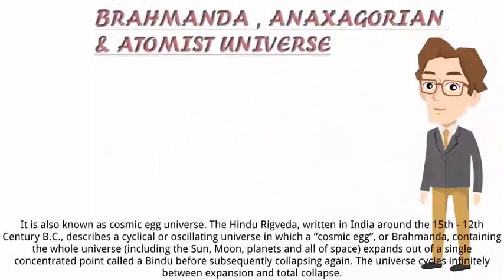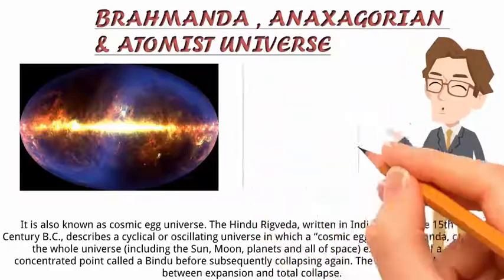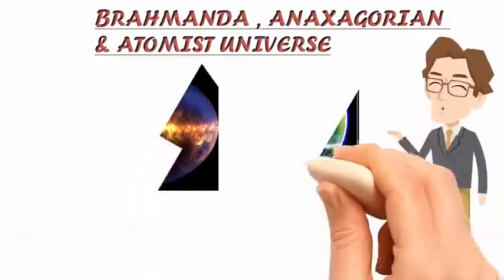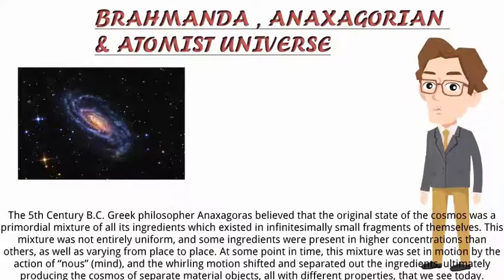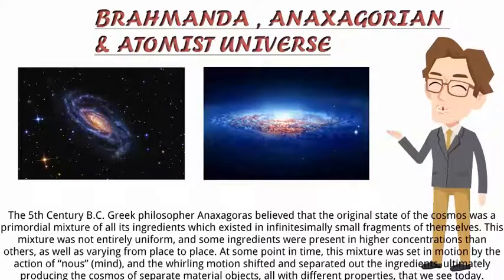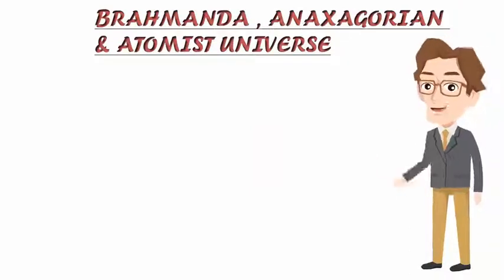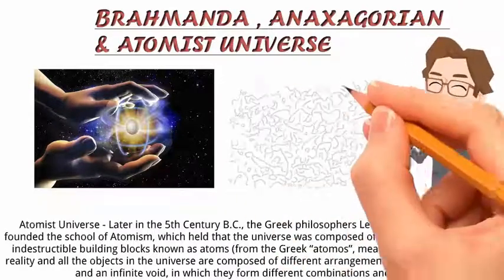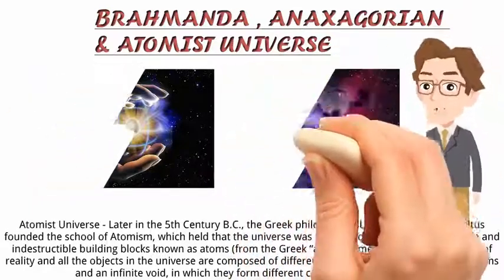BRAHMANDA , ANAXAGORAIN AND ATOMIST UNIVERSE| Ad Tech 101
BRAHMANDA , ANAXAGORAIN AND ATOMIST UNIVERSE